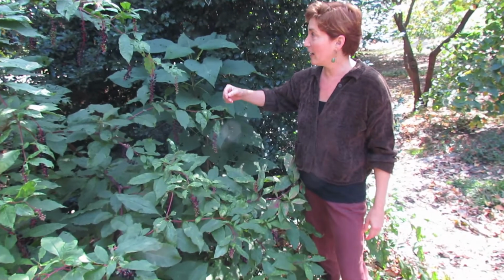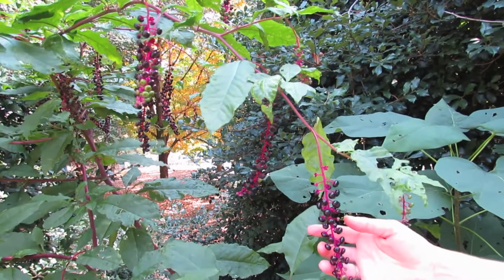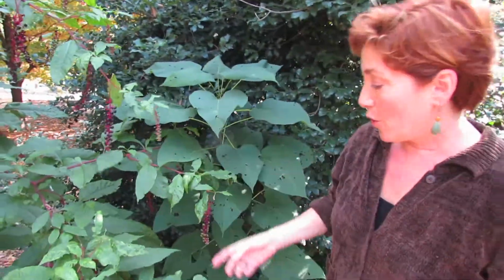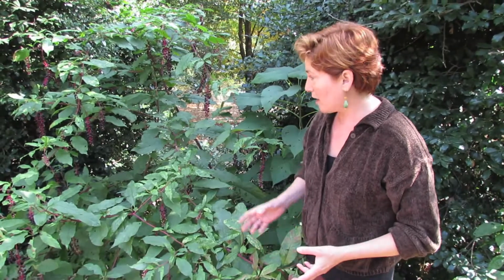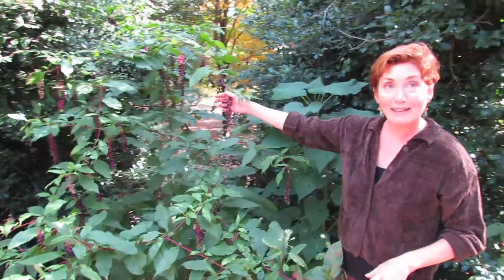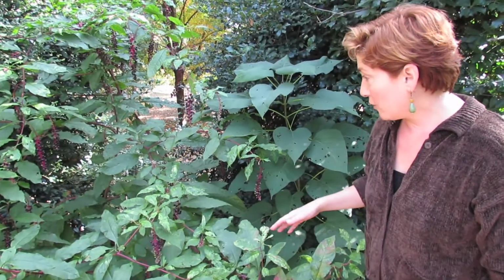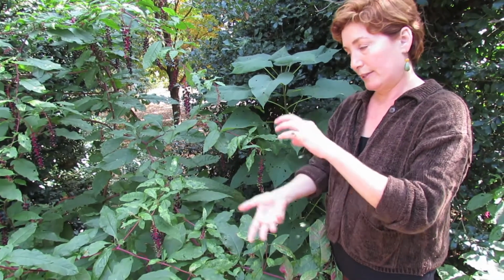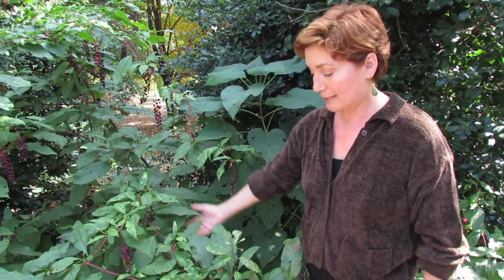"You are what you eat": EM Technique continuing the interview with Leda Meredith.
Continuing the conversation with Leda Meredith author of "The Locavore's Handbook: the Busy Person's Guide to Eating Local on a Budget" and "Botany, Ballet, Dinner from Scratch: A Memoir with Recipes." Leda gives tips on food choices, healthy eating and the state of all things food in the US in general. Join us as she shares here knowledge of wild plants shedding a little more light on things we can do to take care of ourselves...

Through my lens...

 Emory M. Moore Jr. - founder, EM Technique the way of body harmony